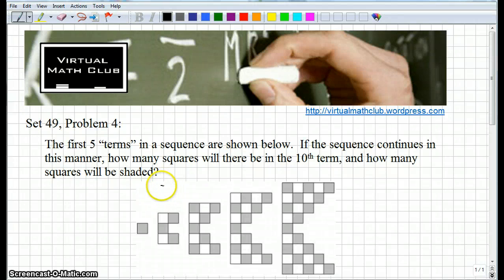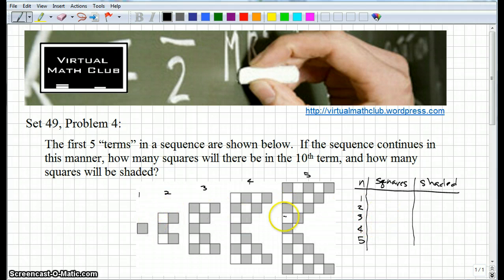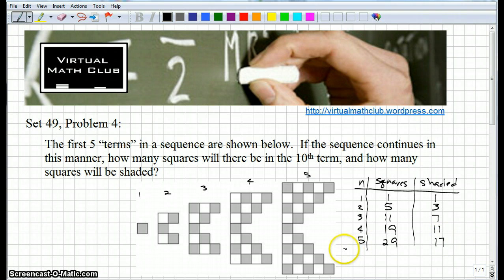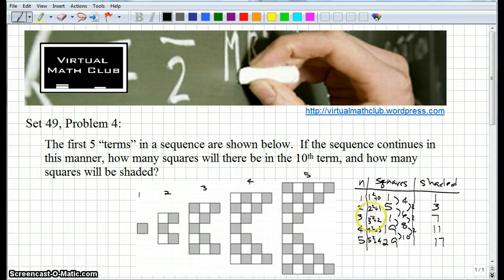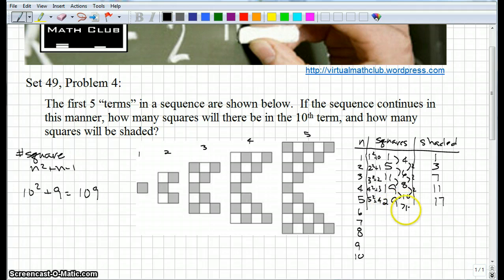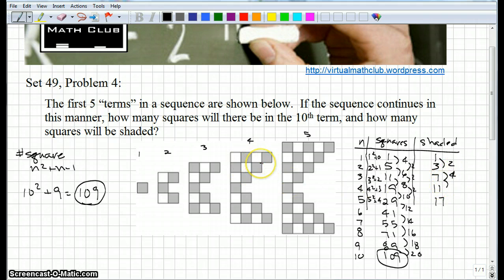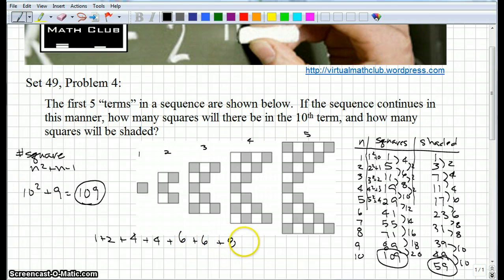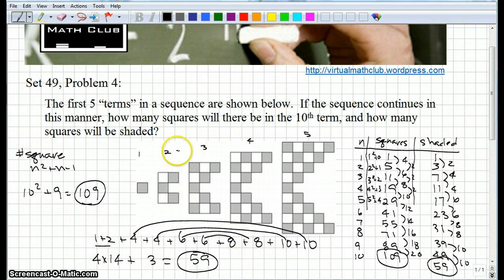Set 49 Problem 4